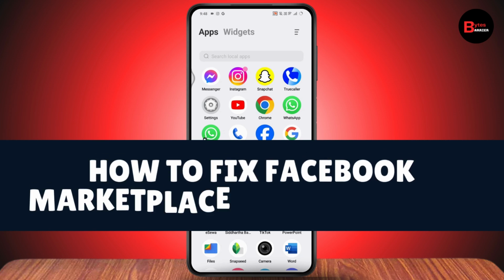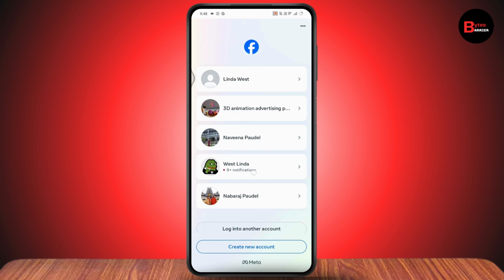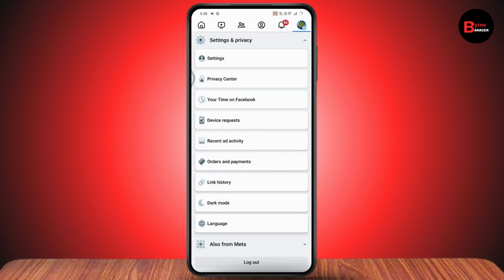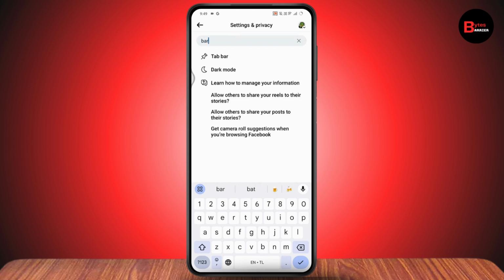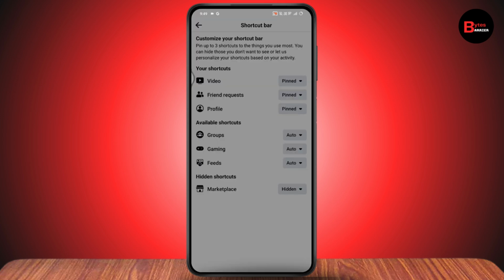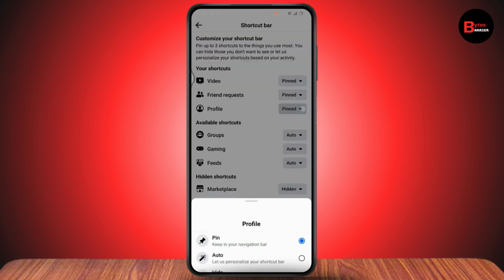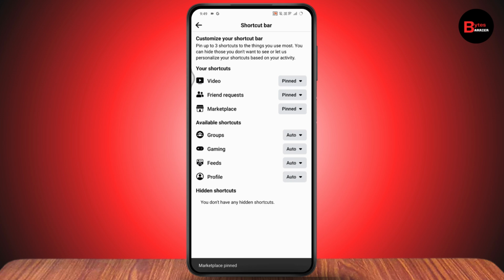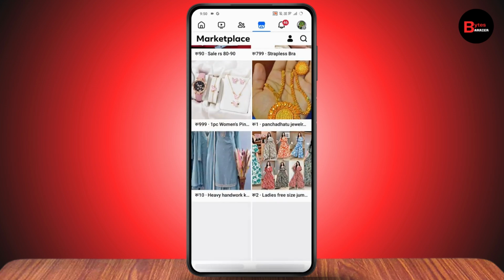How To Fix Facebook Marketplace Isn't Available To You 2024 | Fast and Quick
How To Fix Facebook Marketplace Isn't Available
how to fix facebook marketplace isn't available to you
facebook marketplace not showing up
how to fix facebook app marketplace isn't available right now
how to fix facebook marketplace isn't available to you problem
why does my facebook say marketplace isn't available to you?

Welcome to our guide on how to fix the "Facebook Marketplace Isn't Available" issue! In this video, we'll cover the steps you can take to resolve this problem and regain access to the Marketplace on your account.

0:00 - Introduction
0:12 - Checking Account Eligibility and Restrictions
0:24 - Updating Facebook App or Using a Different Device
0:36 - Troubleshooting Location and Age Settings
0:48 - Conclusion